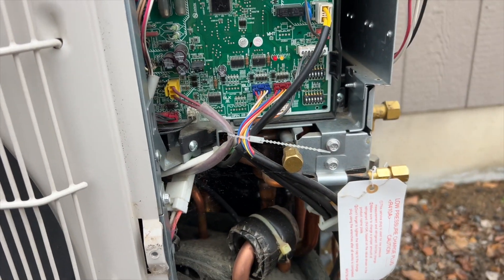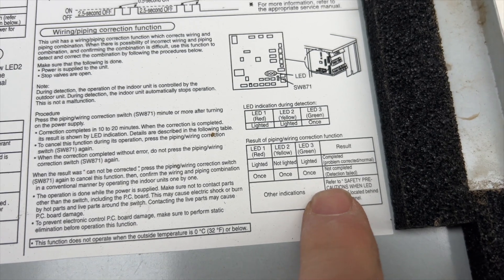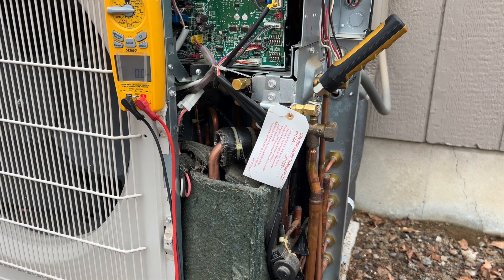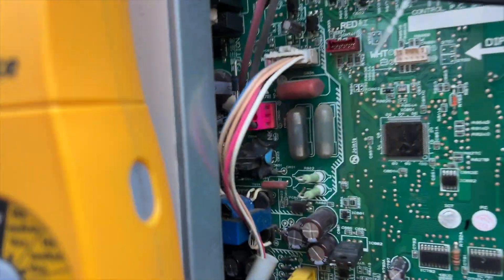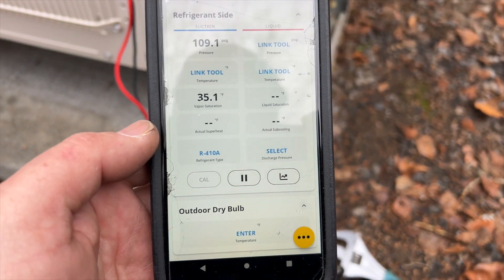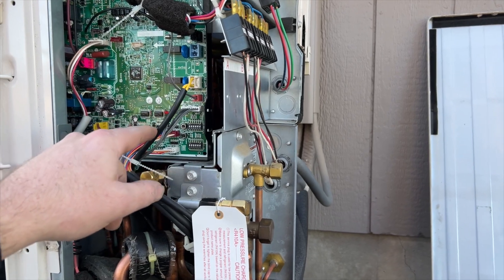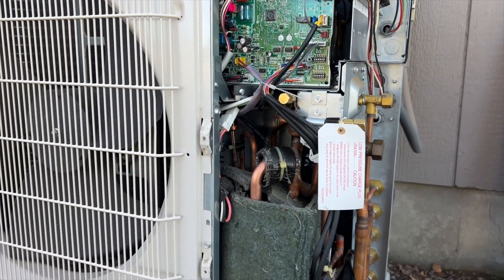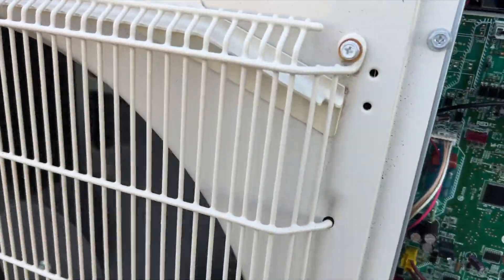Two Head Mitsubishi Minisplit Is Having Comm Issues EP170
In this episode I found a mini split with a serial comm error.  After verifying the electrical connections I found the control board to be faulty.  I found some physical damage to the back of the control board and replaced it.  Fixed the issue.